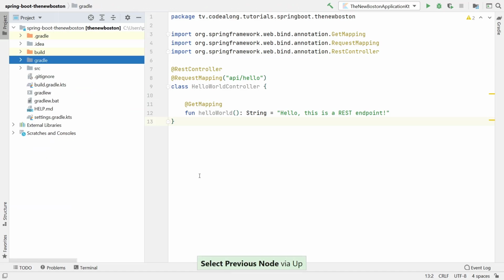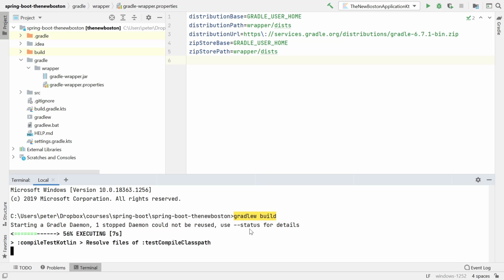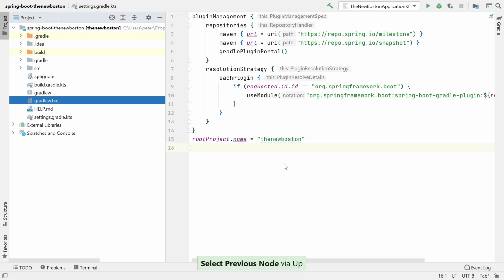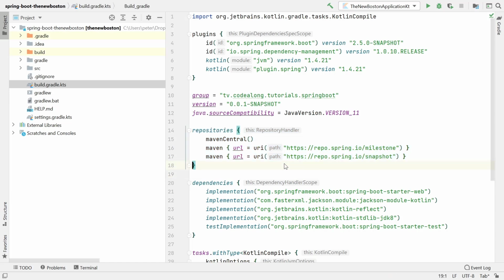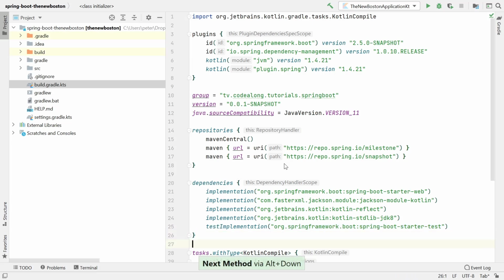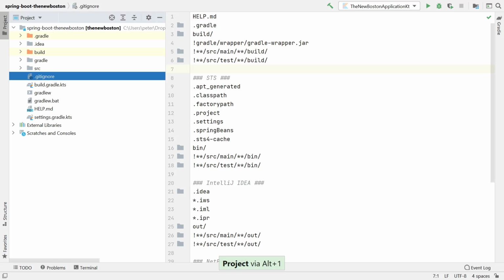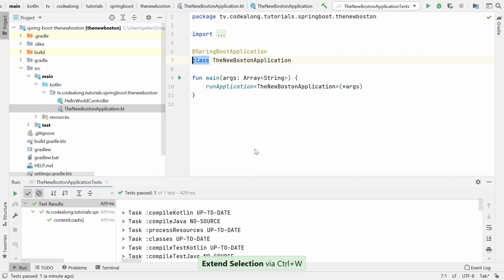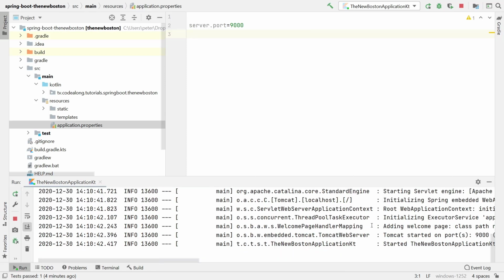Spring Boot with Kotlin & JUnit 5 - Tutorial 3 - Project Structure